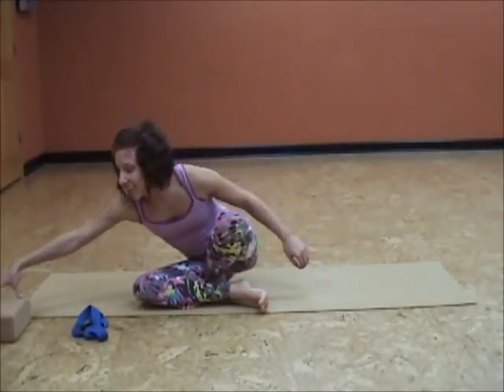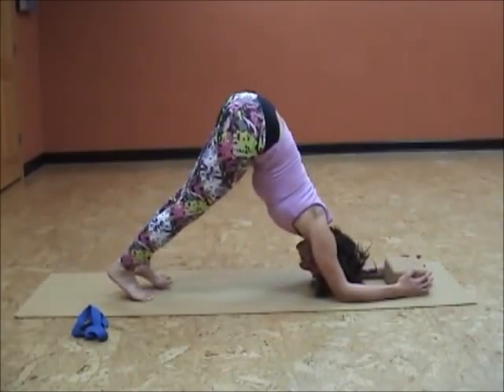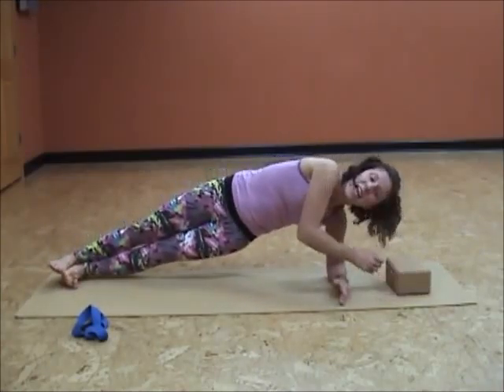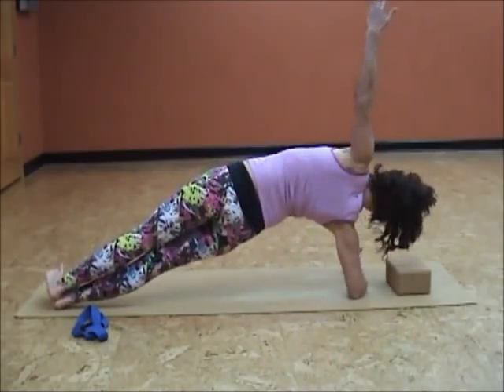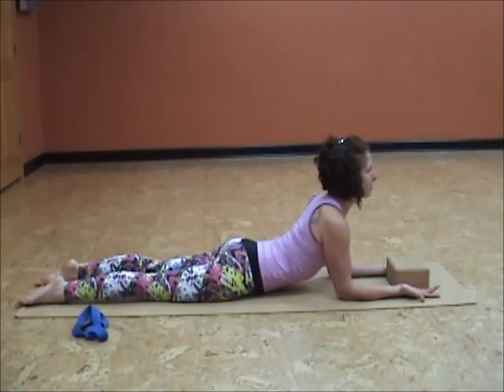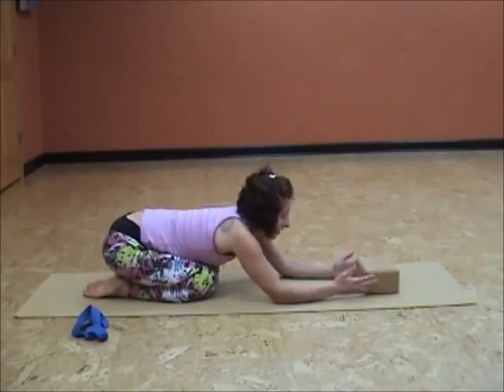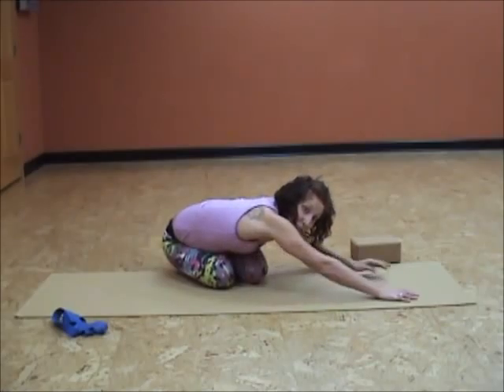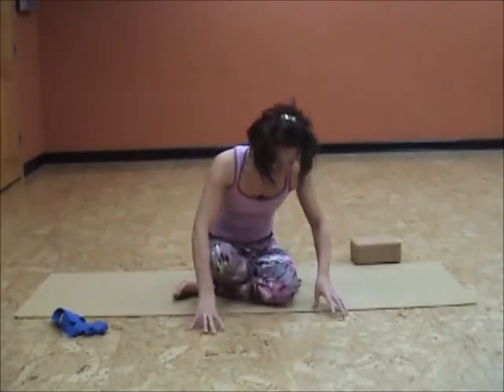5 Minute Back and Core - The Yoga Solution - with Hope Zvara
Join Hope for 5 minutes, yep just 5 of core toning fun!

When it comes to fitness and wellness, every little bit counts!

Exercise doesn't have to take forever to be effective: cobras, planks and puppy dogs to get every inch of the body ready to move!

Did you enjoy this practice? We all want to hear about it!